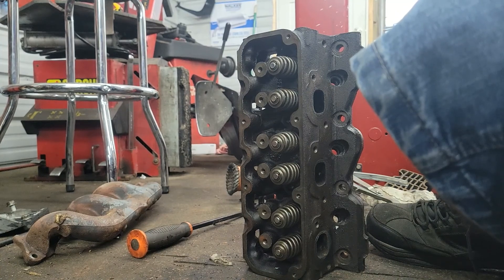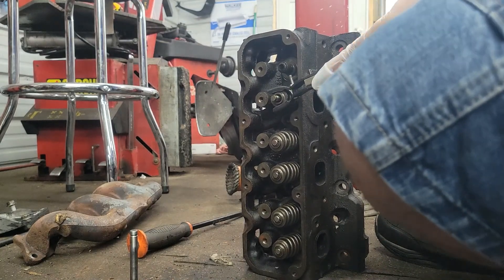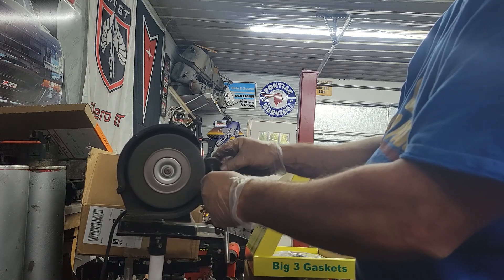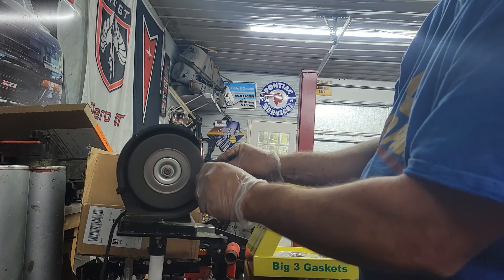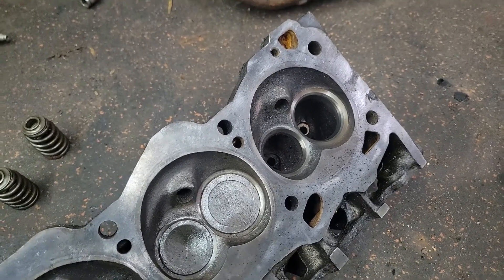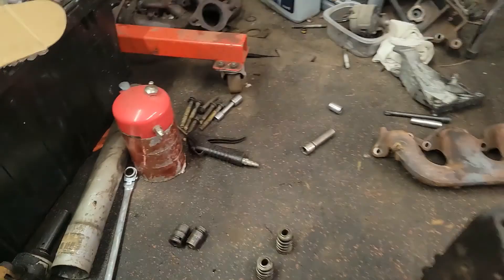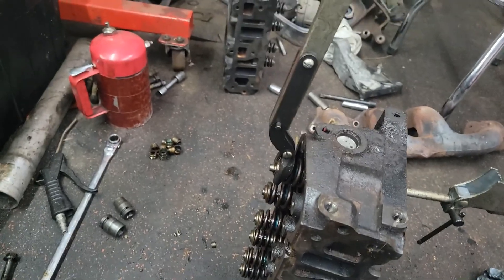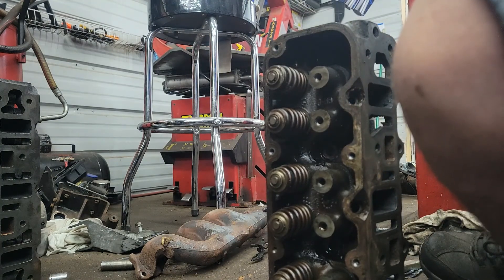How to clean up a 3800 Supercharged Head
Video on how to remove valves and cleaning the head up